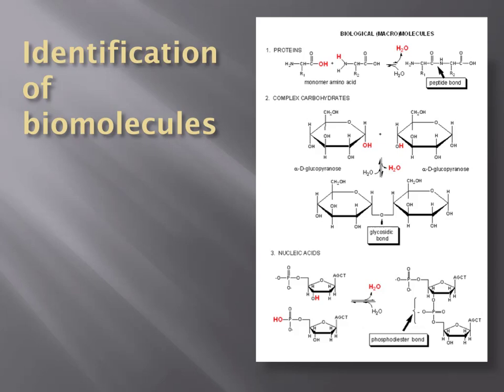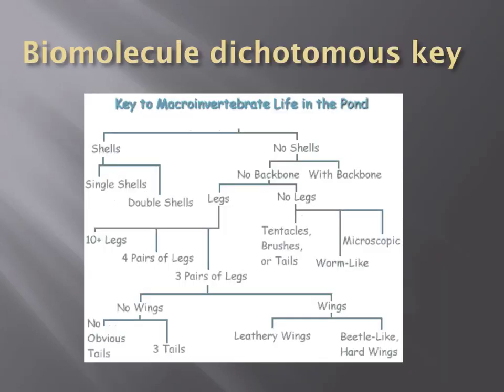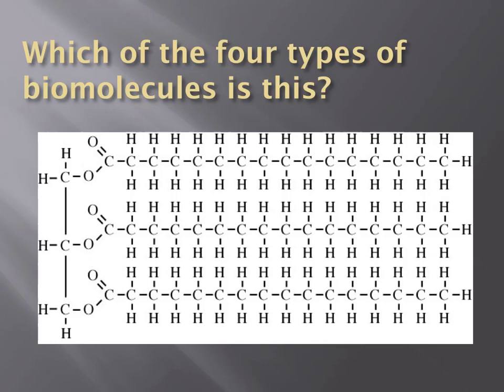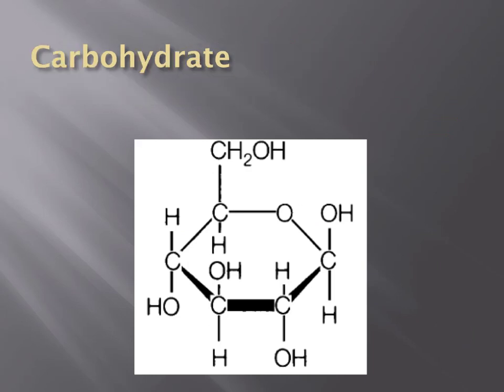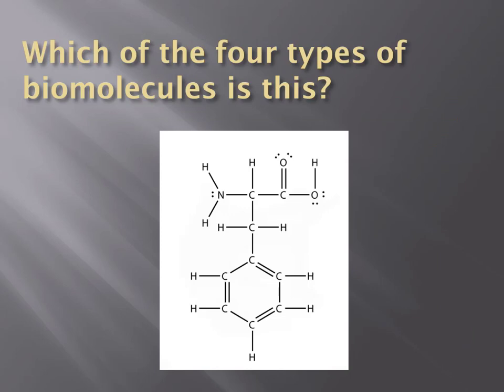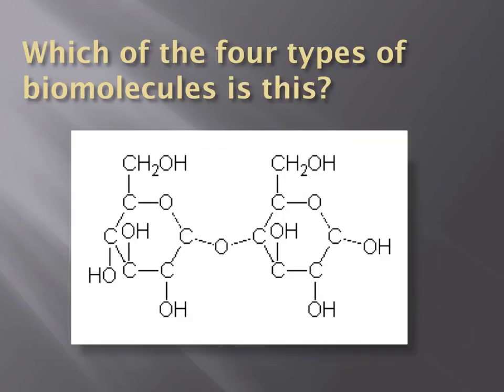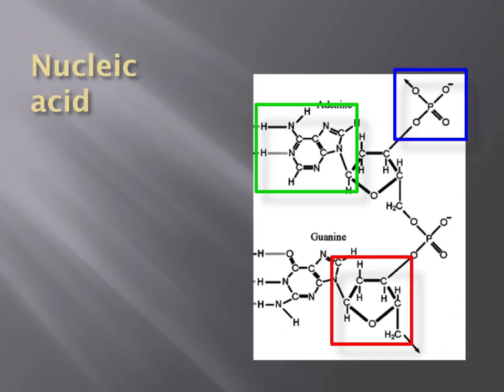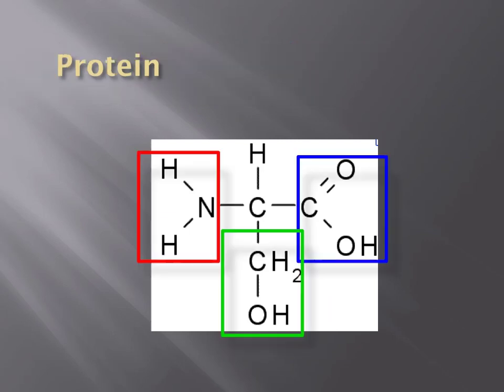How to identify biomolecules structurally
This is one of a series of videos introducing chemistry and biochemistry concepts for a class in biology.  This video focuses on how to identify biomolecules based upon their molecular structure.  I focus on the elements, shape, and different functional groups of the four major classifications of biological molecules.